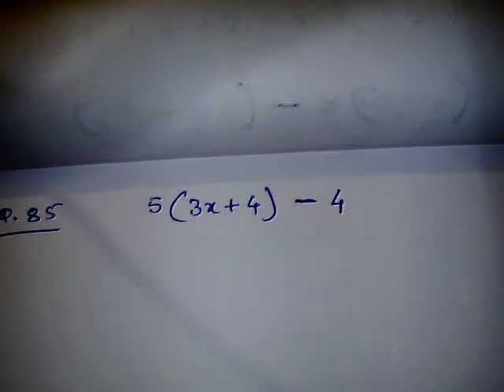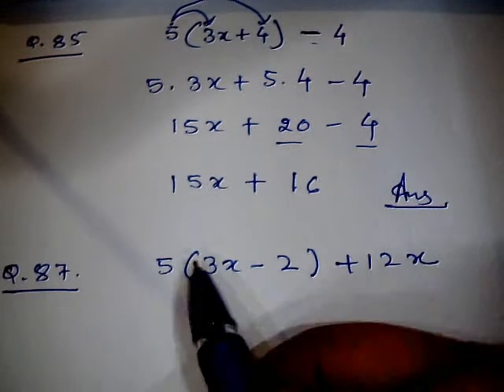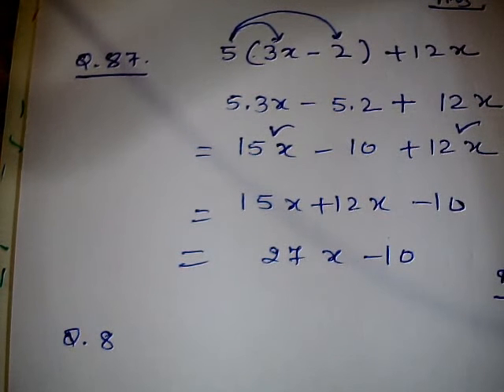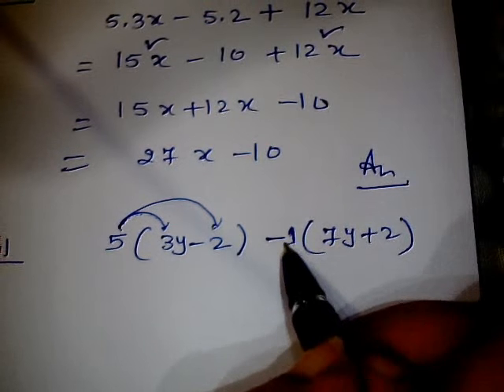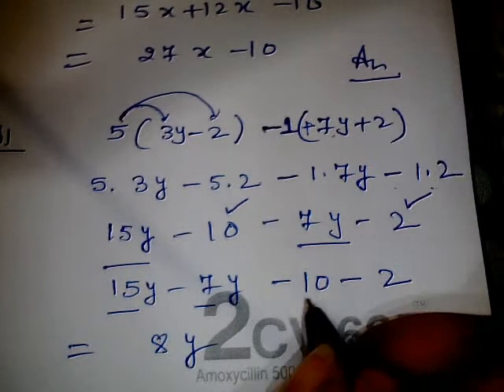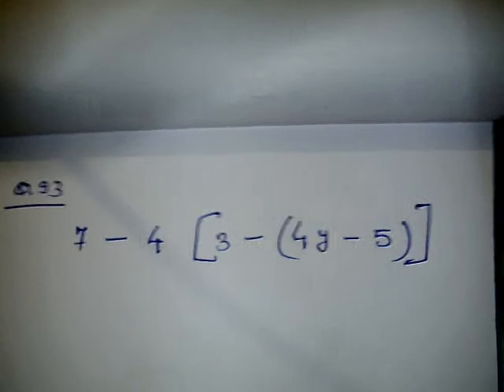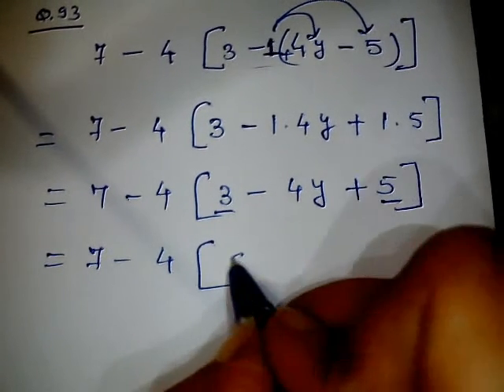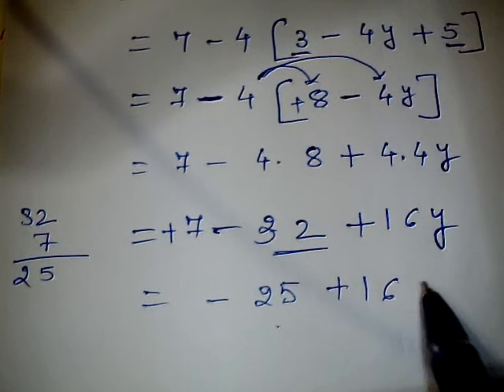Final Exam Simplificationn of Algebraic term 2